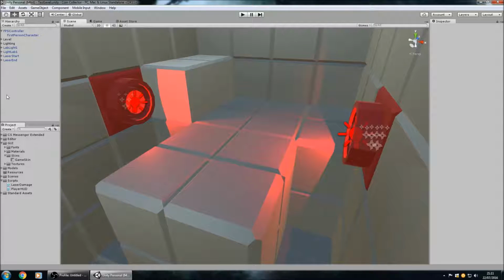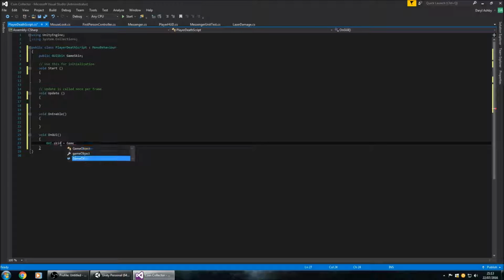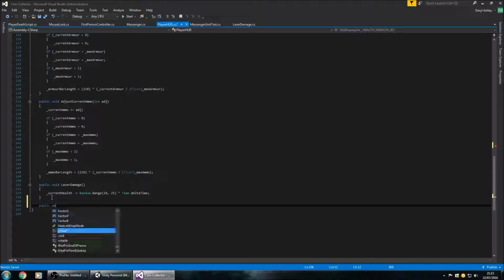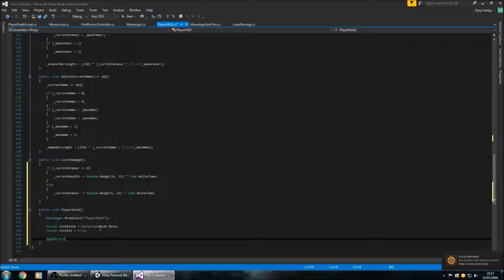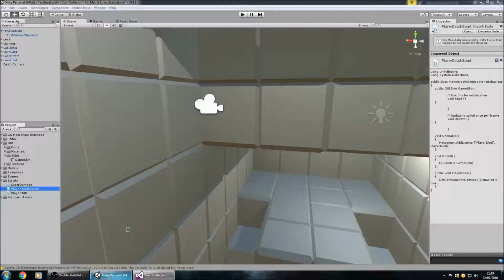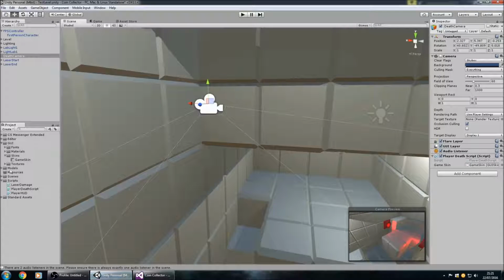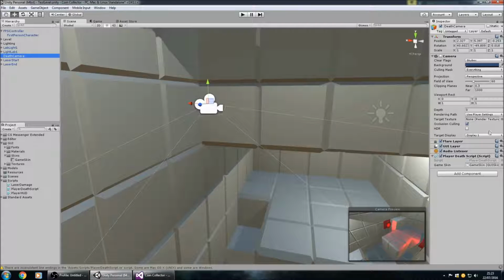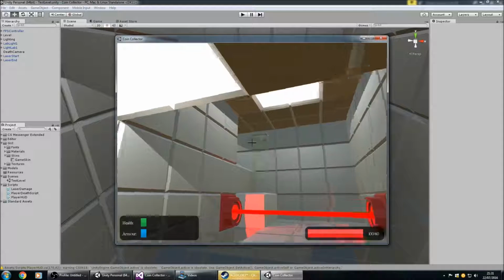Unity3D Tutorial: - Coin Collector #9 - Character Death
Hello Everyone,

In this tutorial video we will be making the player die.

Part 9: - Creating Character Death Script & Camera as well as what happens when getting hit by the laser. (Now takes off armour before health).